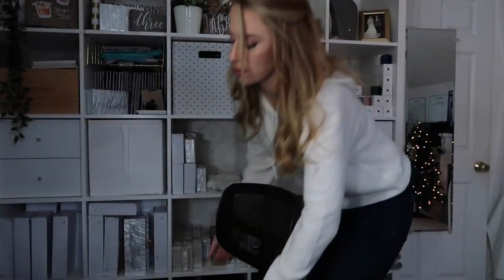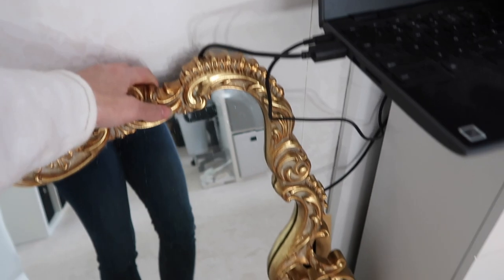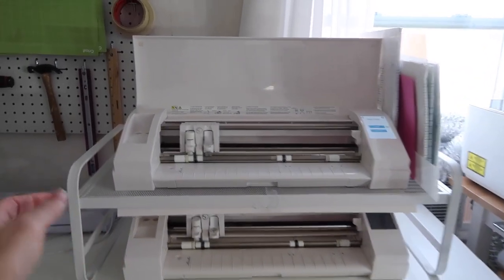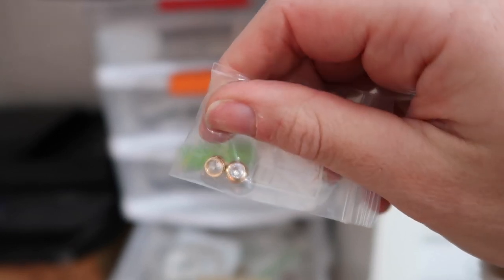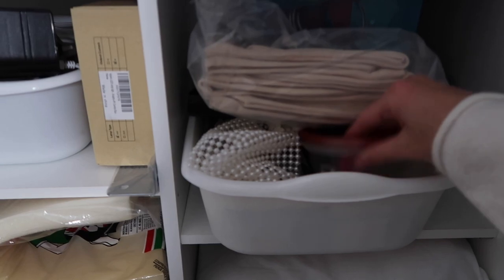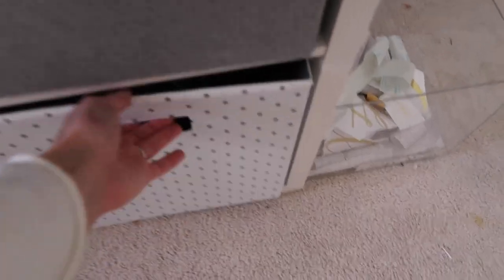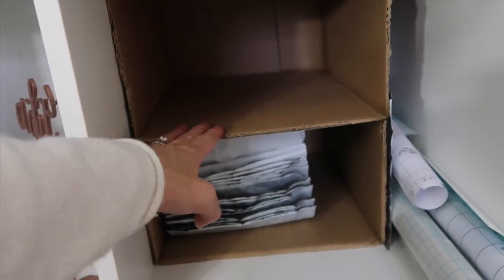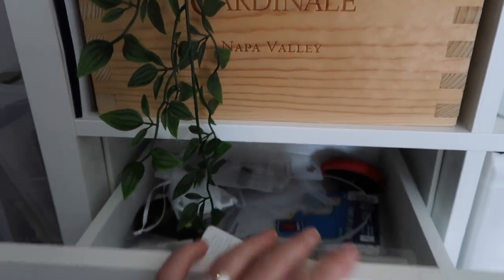Full-Time Etsy Shop Owner - Studio Tour 2021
If you have any questions. I would love to hear from you!

//AMAZON FAVORITES

Revlon Iconic

If you are interested in purchasing a Glowforge Pro, Plus or Basic
With this link you will receive, $500 off a Pro, $250 off a Plus, or $100 off a Basic

▸ The Quinn and Company Etsy Shop

Let me see what your day looks like! Tag me @_AlexaKatherine AlexaKatherine​

Please send all business and advertising